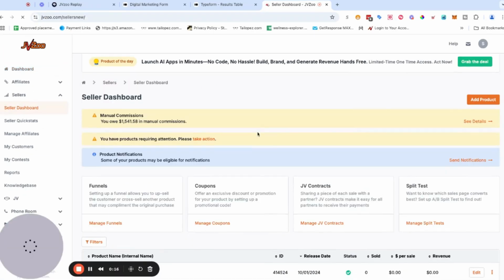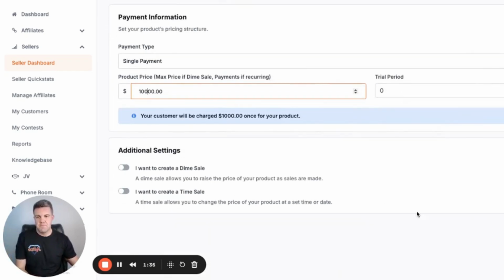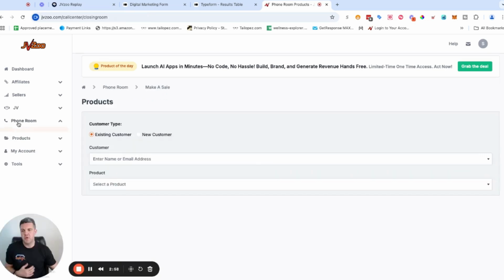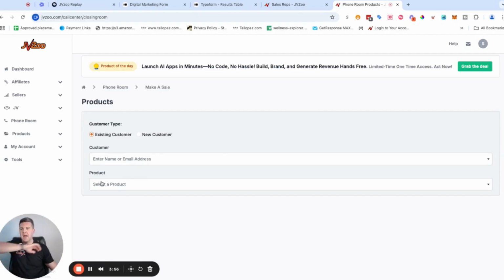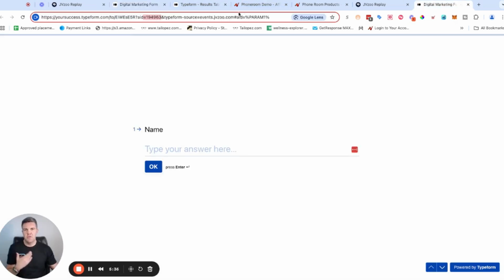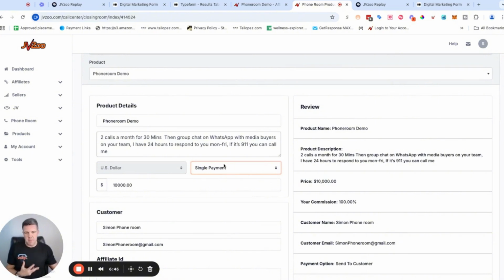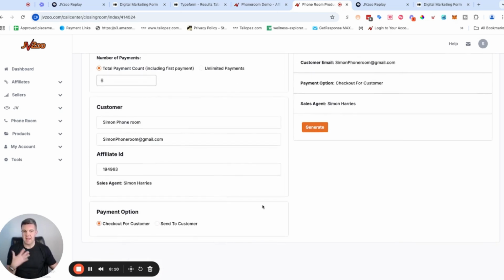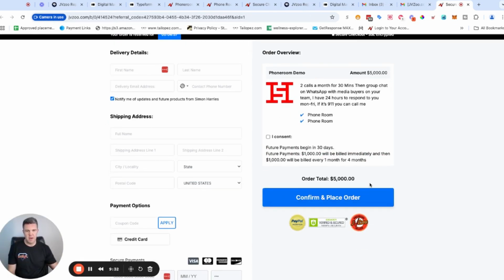JVZoo Feature - Phone Room - Use affiliates to close high ticket sales - Seamless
Ready to unlock the power of the JVZoo Phone Room? 🚀

In this video, Simon Harries takes you beyond a simple tutorial to reveal the exact system for closing high-ticket sales with ease. From setting up your Phone Room product listing to managing sales reps and creating high-converting landing pages, you’ll get step-by-step guidance to maximize your sales potential.

📌 What You’ll Learn:
 • How to set up your Phone Room product listing.
 • Strategies for driving affiliate traffic to your calls.
 • Tips for onboarding and managing sales reps.
 • The secret to closing deals on the spot with deposits and payment plans.
 • A proven landing page formula that converts like crazy.

🔗 Resources & Links:
[Insert relevant links to JVZoo Phone Room and additional resources]

Have questions or need help setting up your Phone Room? Drop a comment or reach out directly. Let’s scale your business together!